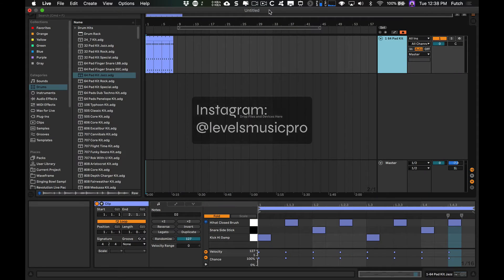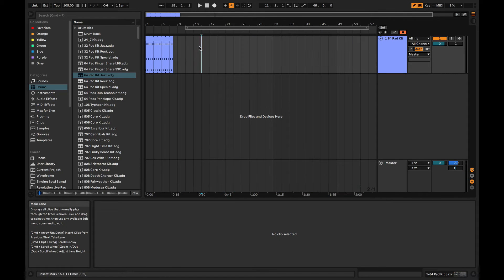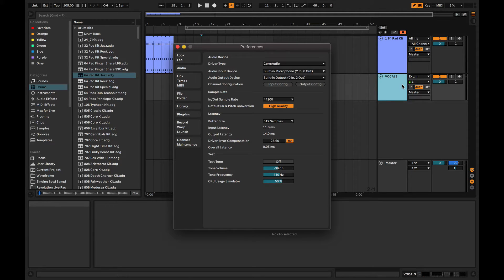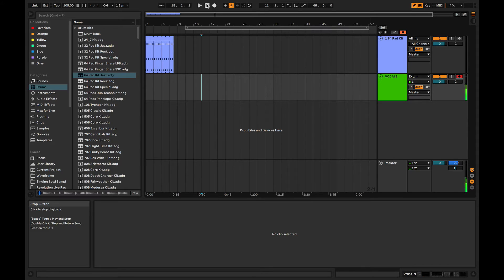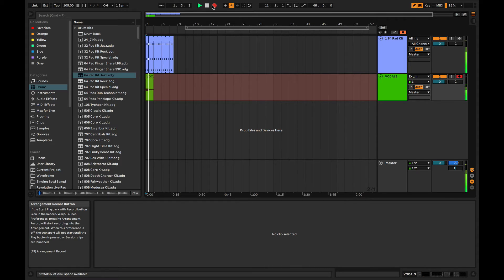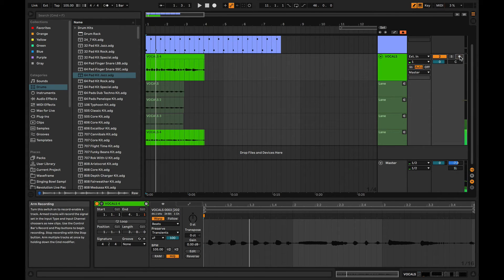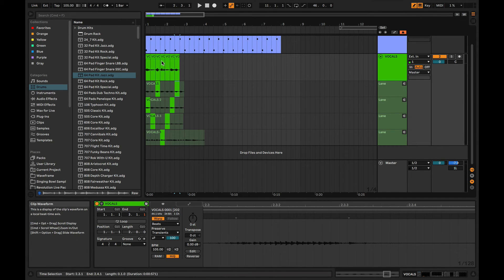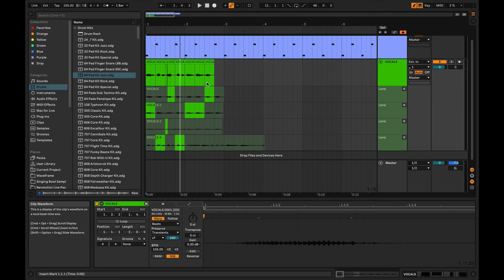Recording Vocal Takes in Ableton Live: Quick Guide 🎙️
🎙️ Record Vocal Takes with Ableton Live like a pro! I'm Futch, your Ableton Certified Trainer, and I'll guide you through a straightforward process to ensure your vocal recordings are seamless and your artists comfortable. Wondering how to give your singer enough time between takes? Extend the loop bar or disable looping entirely - Ableton's take lanes (in version 11 and above) will have your back, capturing every take effortlessly.

Here's a quick breakdown:
1. Create a new audio track – Command T (Mac) or Control T (PC).
2. Rename your track to "Vocals" and check your audio interface levels.
3. Hit Command Comma (Mac) or Control Comma (PC) for preferences, and select your input device.
4. Record arm your track and let Ableton's count-in lead the way.
5. Record multiple takes, then right-click to 'Show Take Lanes' and create your perfect vocal comp.

From quick discussions to hydration breaks, you'll manage vocal takes with ease, crafting the ultimate performance. Find more in-depth tutorials and resources by visiting LevelsMusicProduction.com, and don't forget to check out the link to Flame of Truth's channel!

Peace.

CHAPTERS:
0:16 - Vocal Recording Breaks in Ableton
1:12 - Ableton Live 11 Vocal Takes Tutorial
2:27 - Recording the takes
3:17 - Show Take Lanes
3:33 - The Vocal Comp
4:44 - Fine Tuning the Vocal Comp
5:04 - Adding Crossfades
5:56 - Like, Subscribe & Notification Bell Reminder